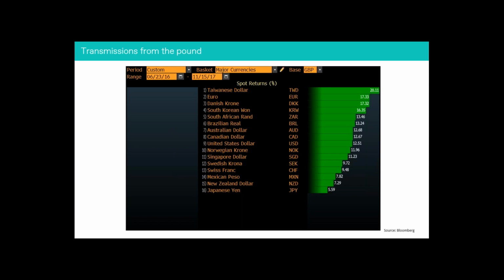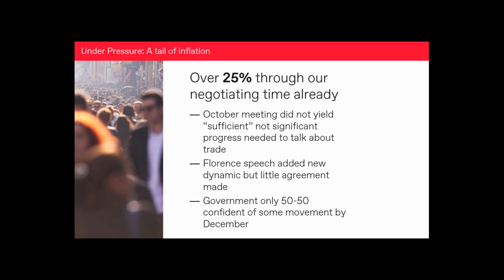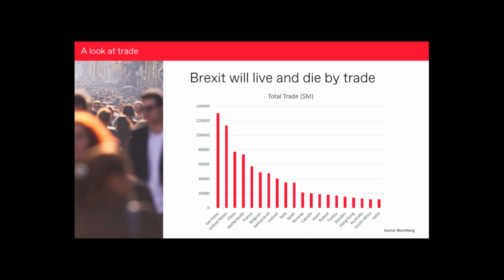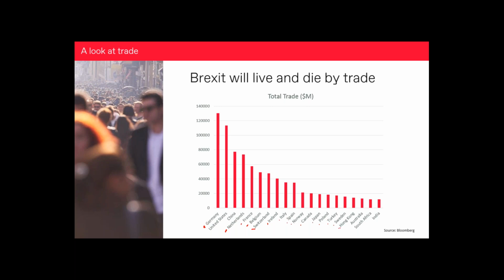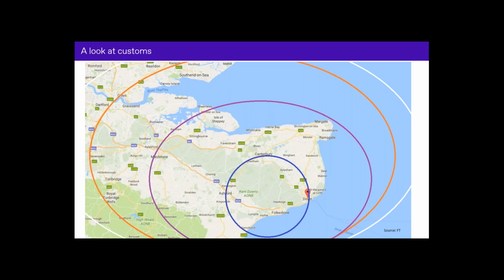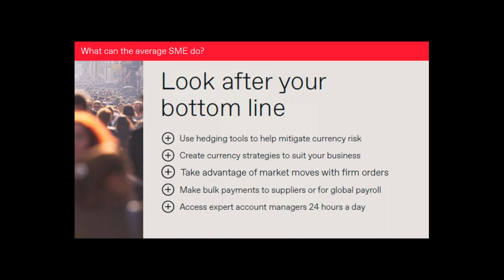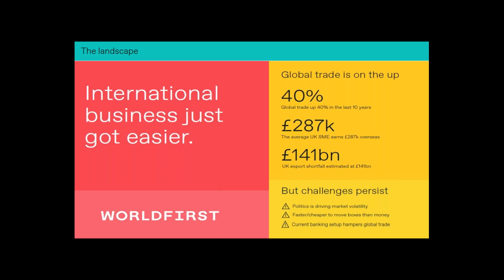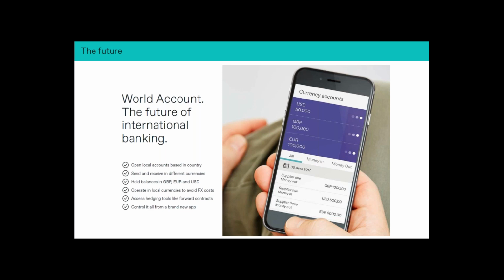Brexit, Sterling and You what now for Britain’s importers and exporters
Despite government whitepapers on customs and international trade post-Brexit, this Tamebay webinar, in conjunction with World First delves into the fundamental question: how much do we really understand about global trade in this new, unchartered landscape and how will it have an effect on ecommerce trade?

Jeremy Cook, Chief Economist and Head of Currency Strategy presents:

- The outlook for sterling Markets dislike uncertainty
- The implications for retailers sourcing from or selling abroad
- What the opportunities are
- Where the risks lie
- How best to navigate currency markets through unprecedented times